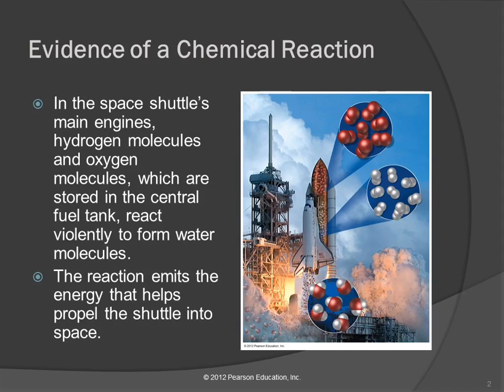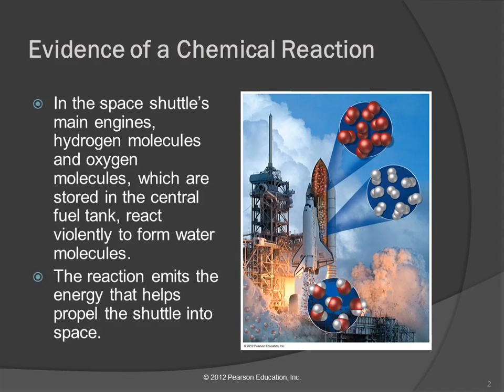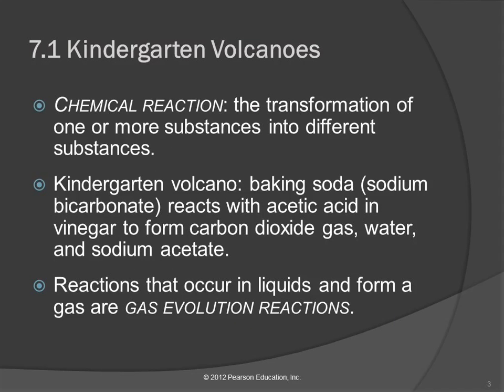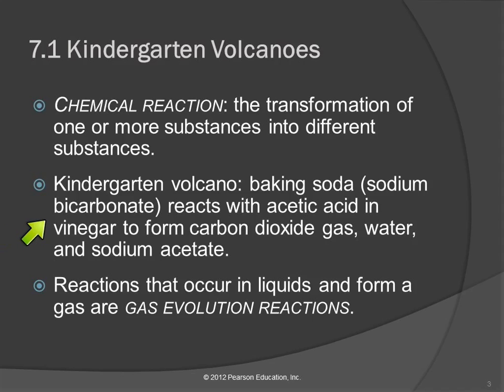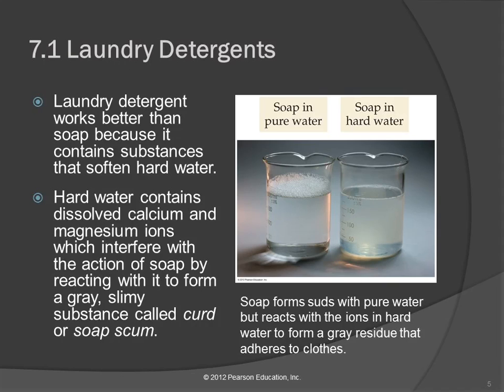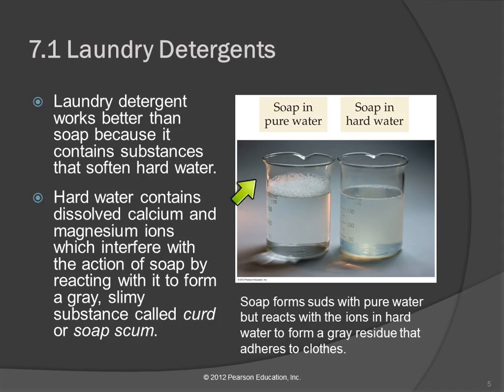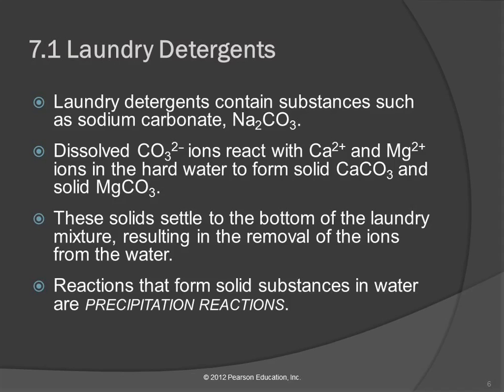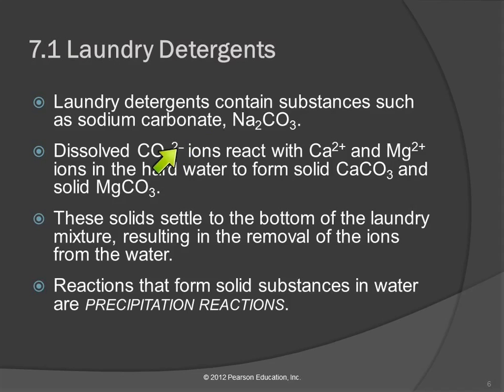20V 7.1 Kindergarten Volcanoes